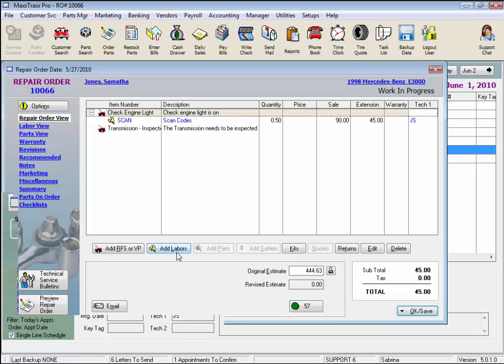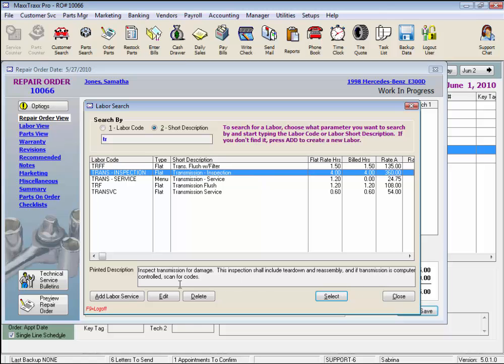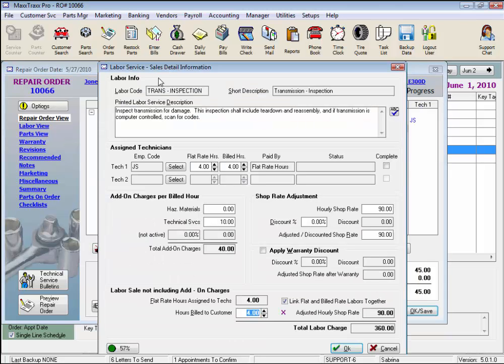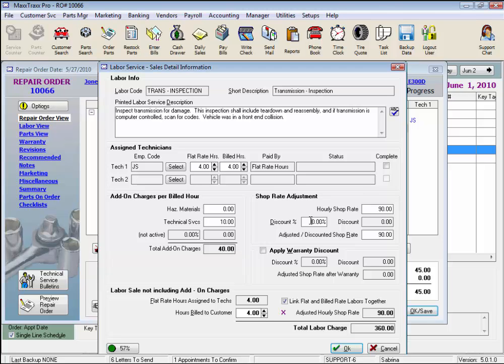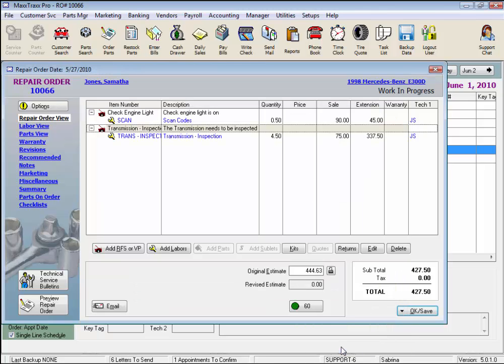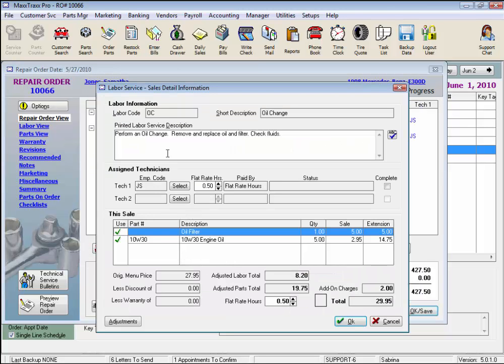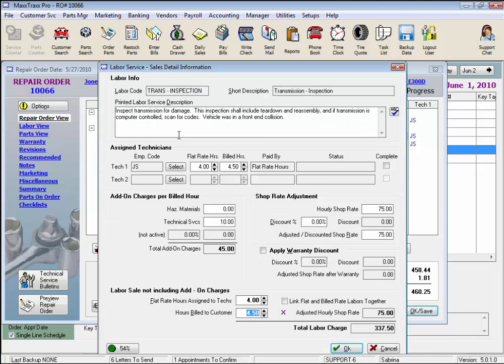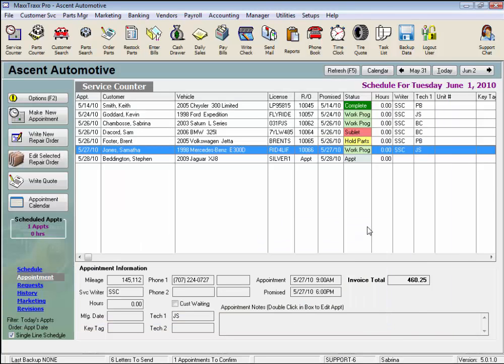Add a Labor to a Repair Order - Labor Service from List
An official Scott Systems training video on how to add a labor from the labor services list to a repair order in MaxxTraxx.